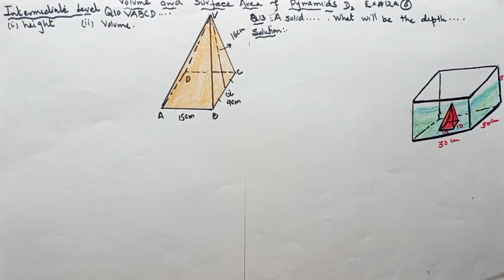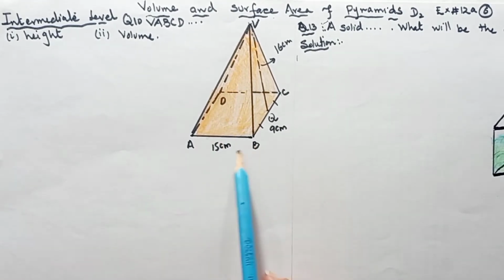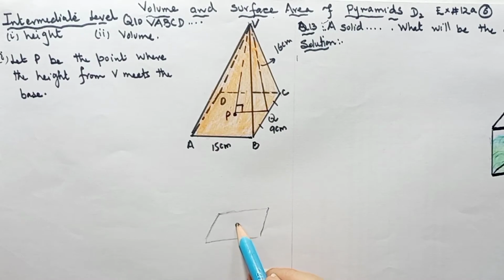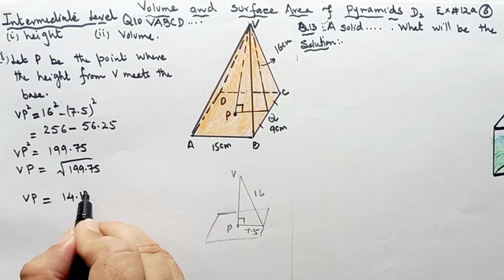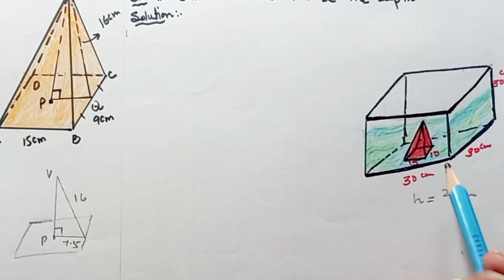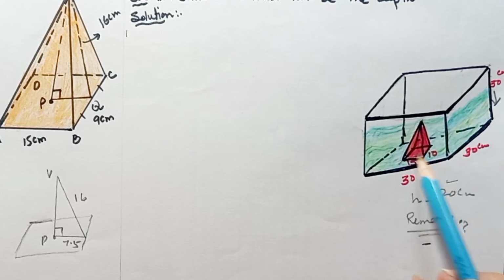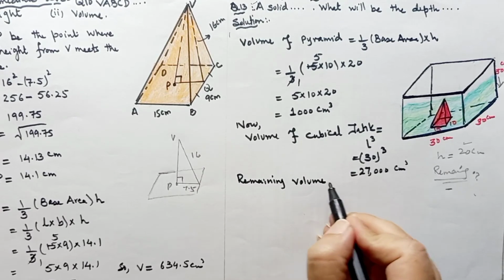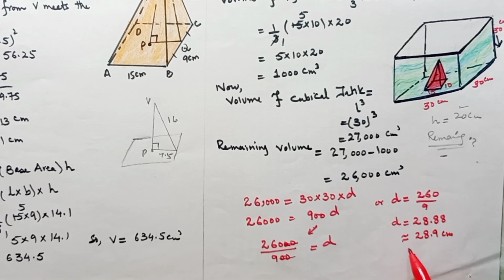Pyramids|Area and volume of pyramids|Finding area and volume of pyramid|NSMD2(7TH ED)|EX#12A|Q#10,13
This video lesson  is based on solution  of problems involving area, volume and height of pyramid by using appropriate formulae for height or base area or volume